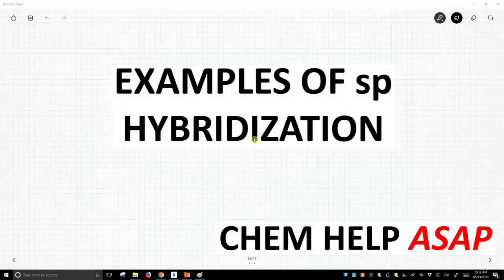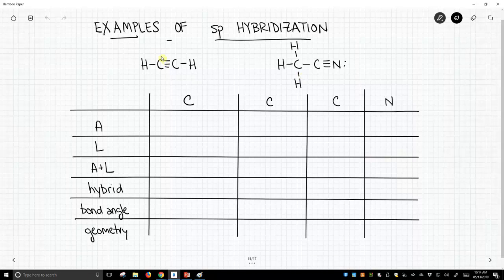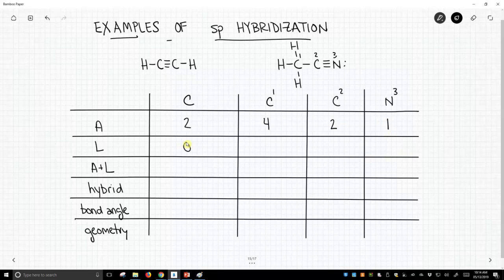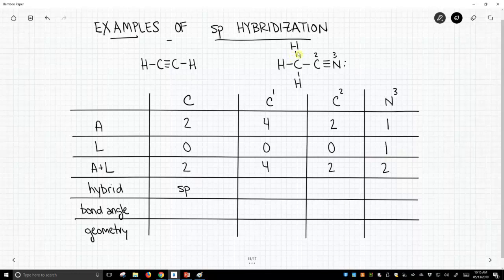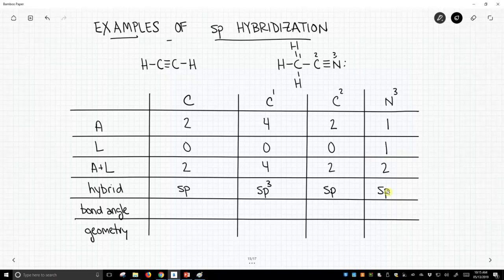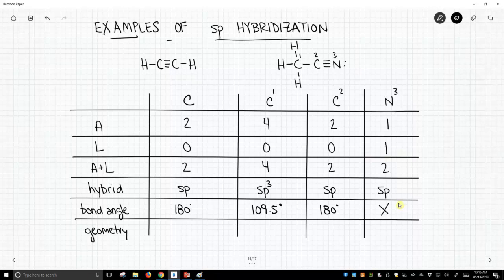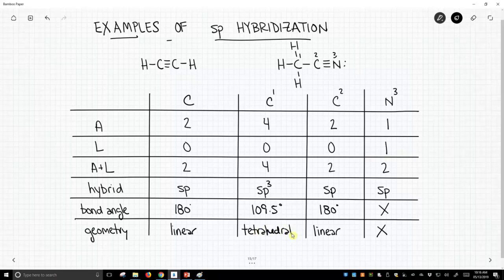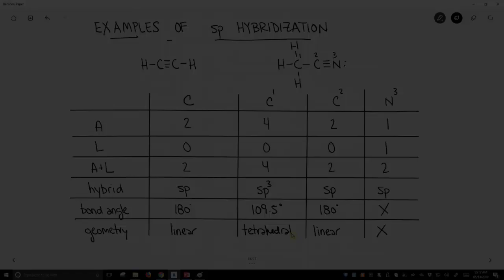sp hybrid atoms - acetylene & acetonitrile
Some organic molecules have sp hybridized atoms.  Examples include acetylene and acetonitrile.  Aside from the CH3 in acetonitrile, the second row elements in these molecules have a total of two attached atoms and/or lone pairs and require two hybrid orbitals.  The hybridization is sp, the predicted bond angles are 180 degrees, and the atomic geometries are linear.